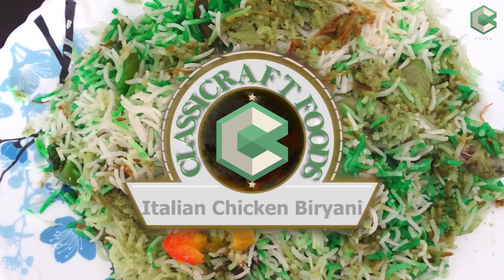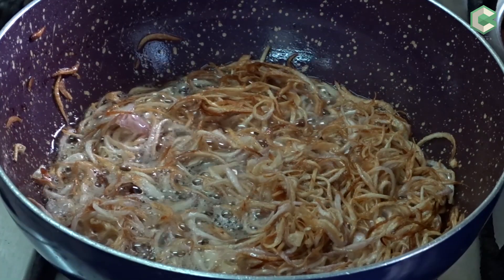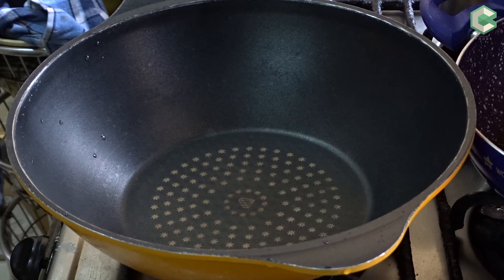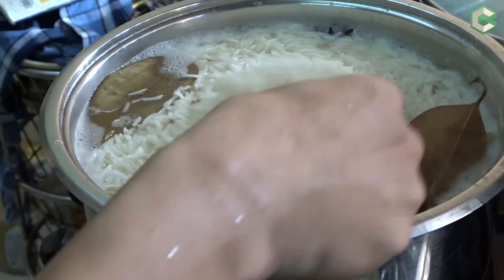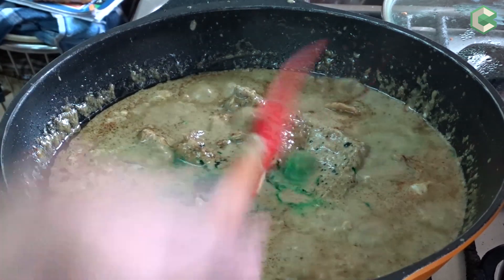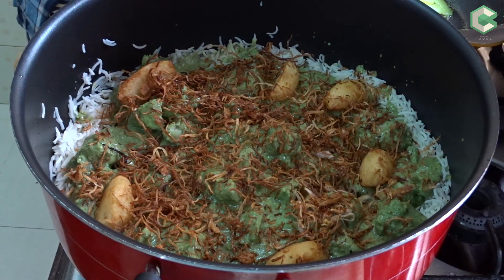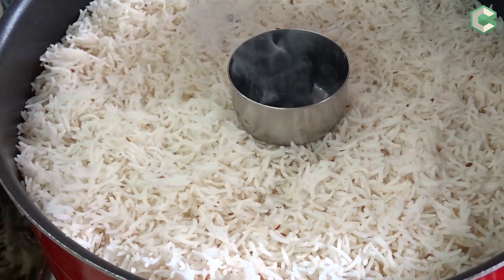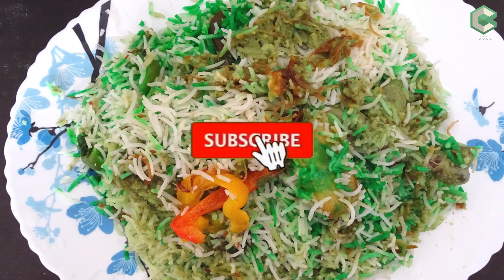Mumbai Bhatiyara Style Italian Chicken Biryani || इटालियन बिरयानी || Classicraft Foods